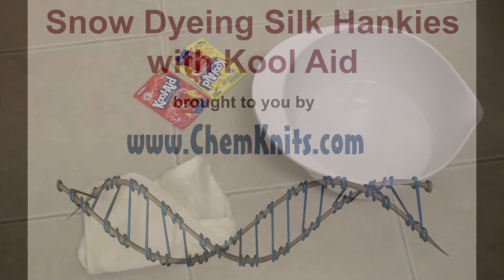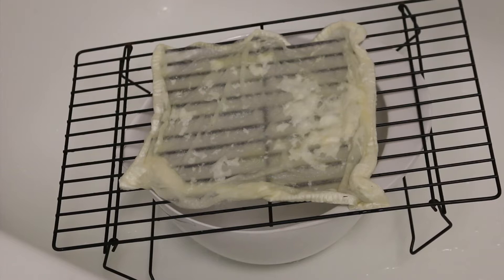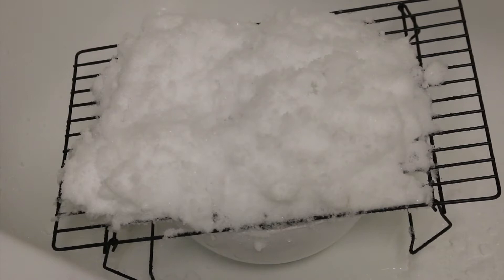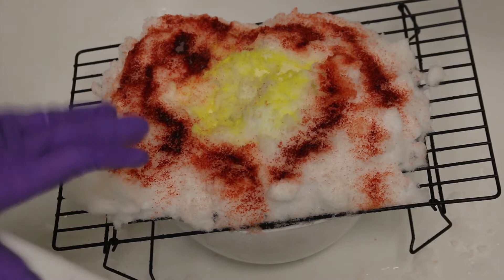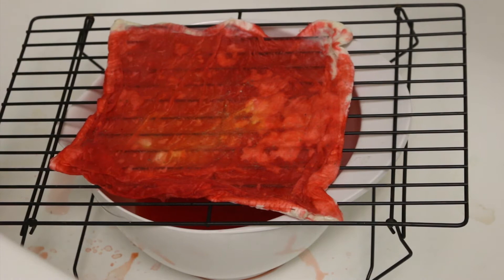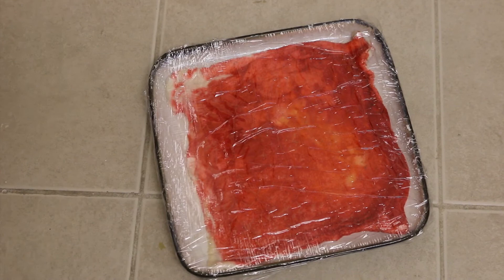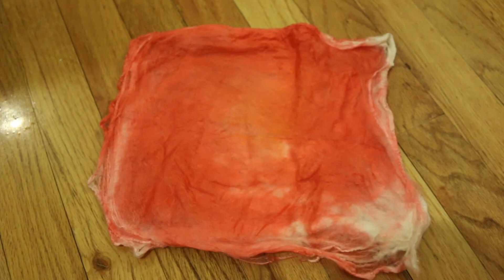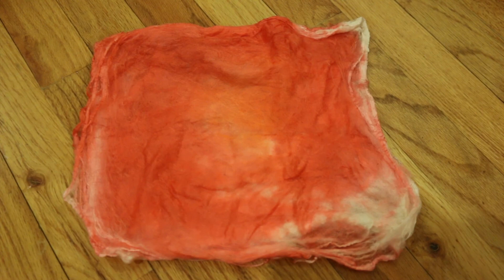Snow Dyeing Silk Hankies with KoolAid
Silk hankies are a single cocoon of silk stretched over a frame to use for spinning.  These thin layers of fiber are stacked together into a thicker stack of fiber.  These can be really fun to dye.

Today we are going to snow dye silk hankies with KoolAid!  Watch and see how it turns out!

Video Contents (Skip ahead to the part you need!)
[0:00] Introduction and presoaking 6 g of 100% silk hankies
[1:25] Adding snow on top of the silk hankies
[2:48] Adding KoolAid to the snow
[4:43] 1.5 h after adding dye
[5:13] All Snow melted (overnight).  Prepping fiber to heat to set the dye.
[7:36] After microwaving
[8:23] Washing the silk hankies
[9:50] Final reveal and conclusions